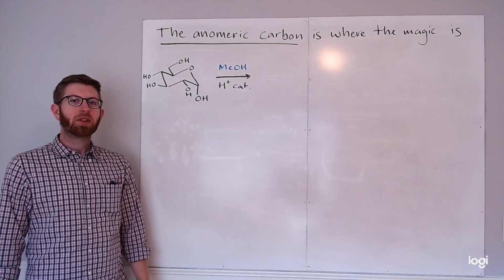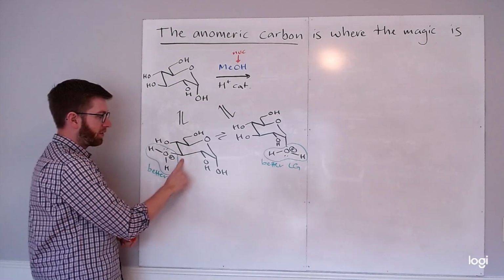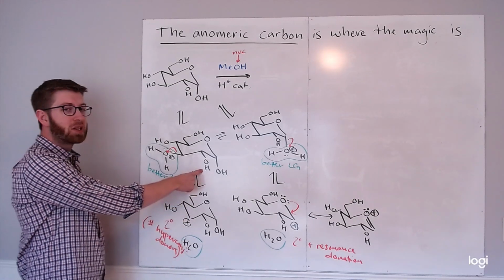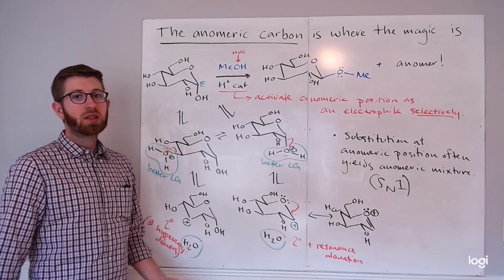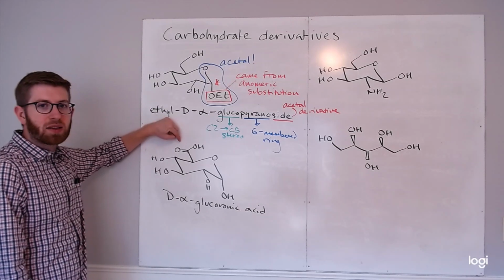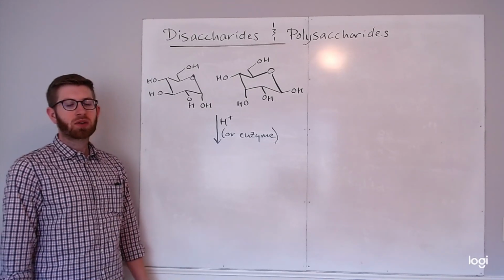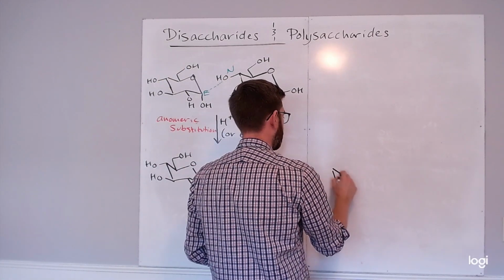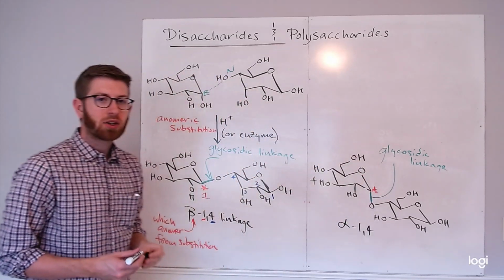8.4 Sugar Derivatives and Anomeric Substitution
How the anomeric position drives reactivity, the glycosidic linkage in polysaccharides, and a brief look at some sugar derivatives.